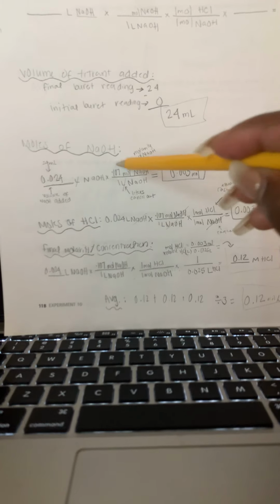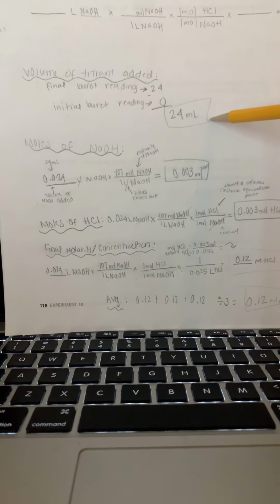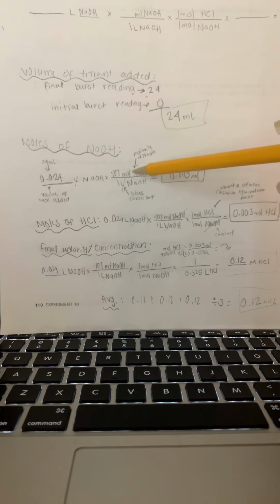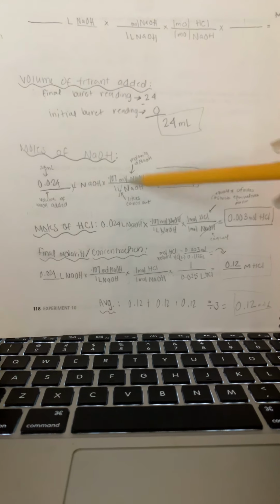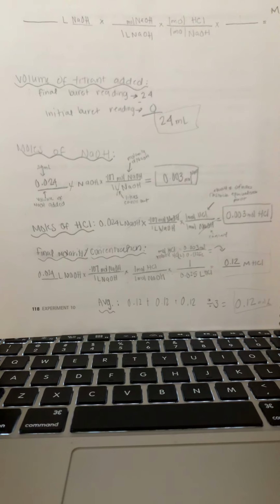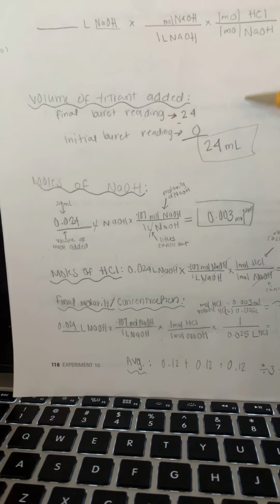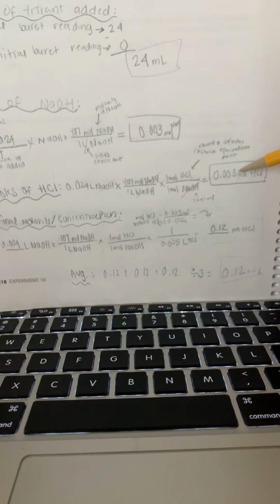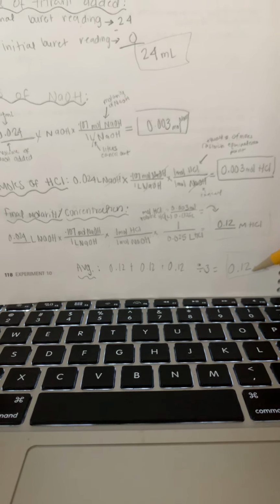Chem 1045 L lab experiment 10